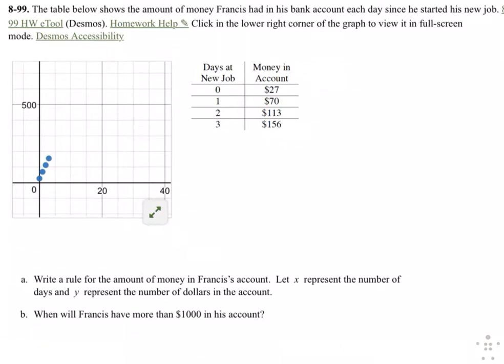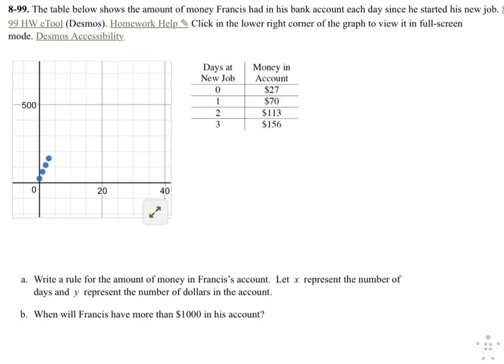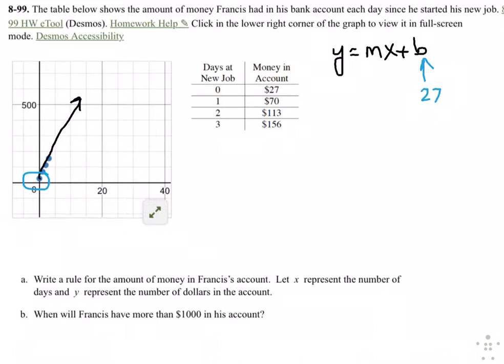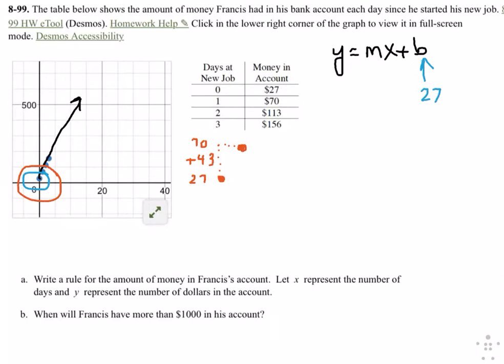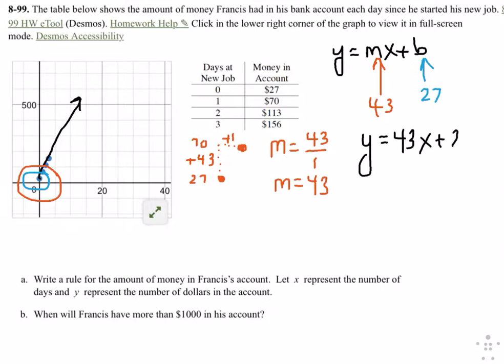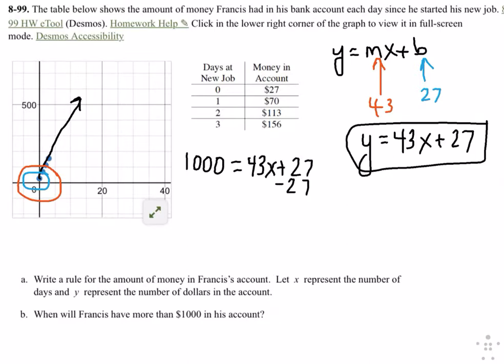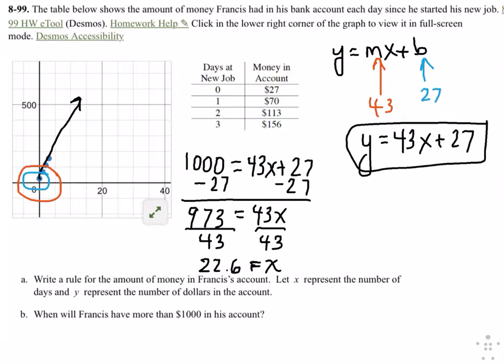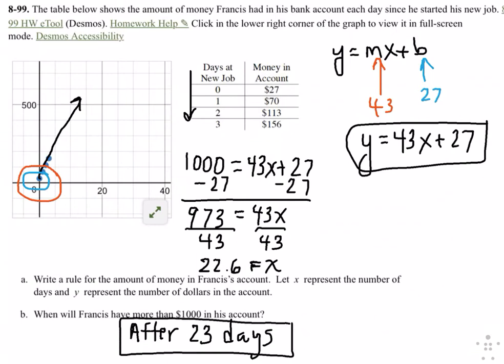CPM CC3 Chapter 8 Problem 99